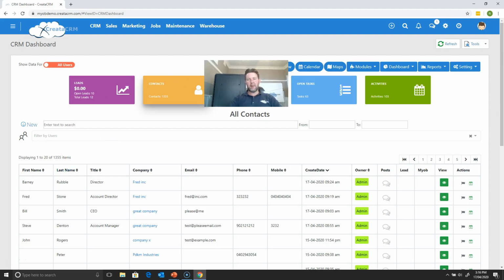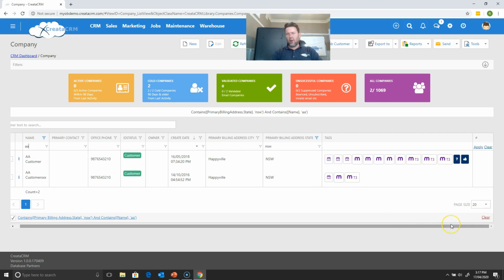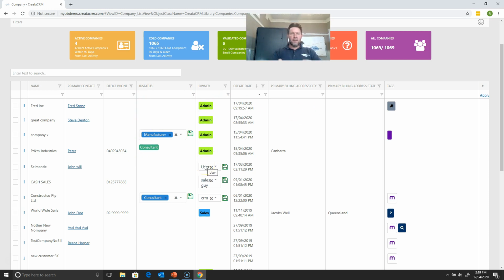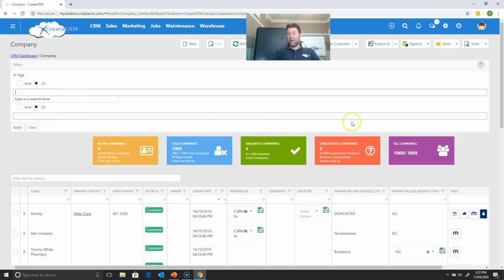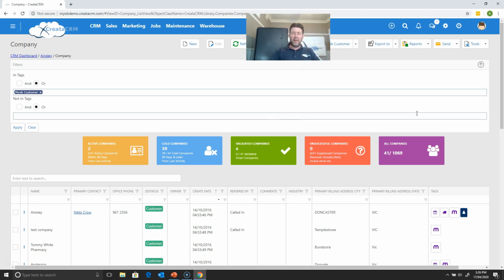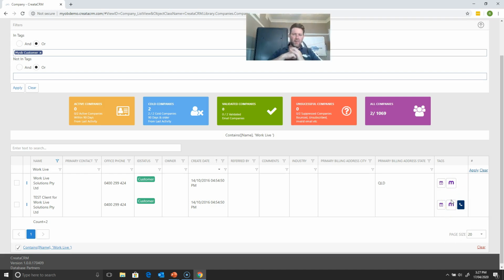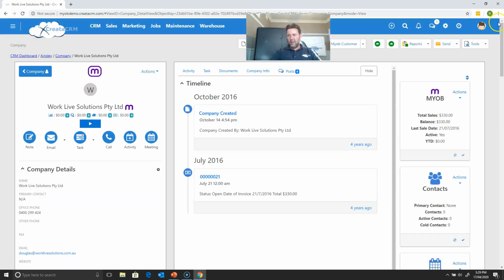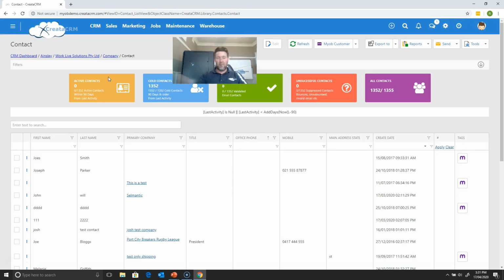Maintaining Company and Contacts in CreataCRM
This video covers 3 points, 1 how to search in the main views, 2 how to use the inline edit in the main views, 3 How to Scan for duplicates and merge companies or contacts